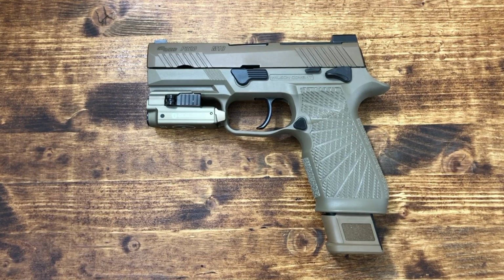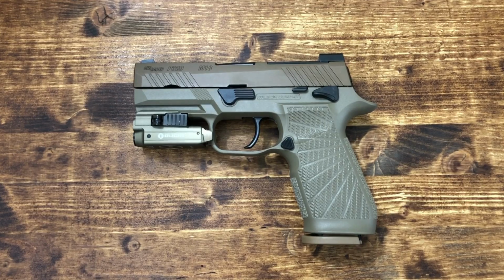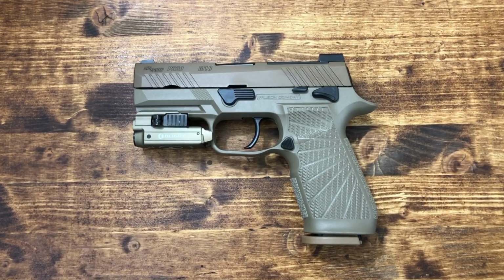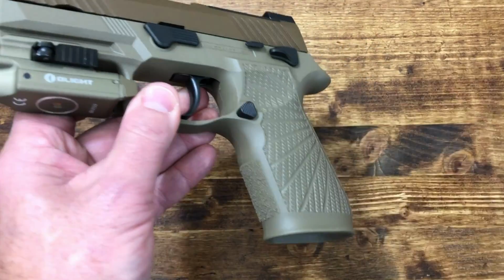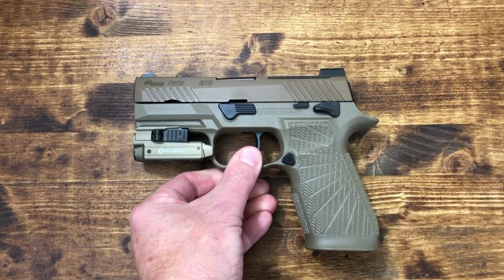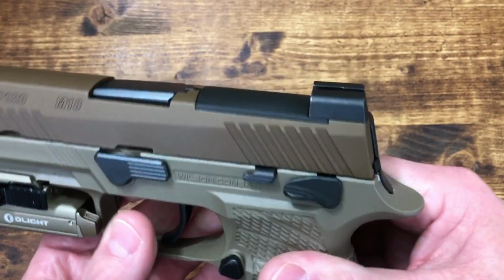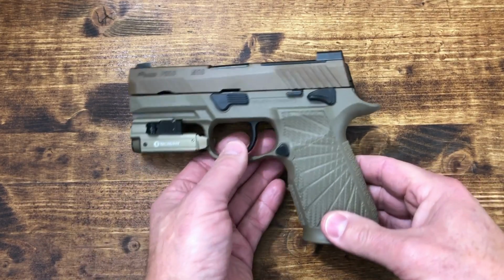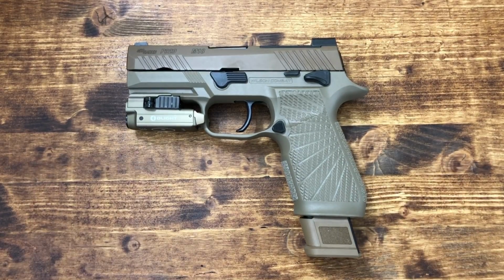Sig Sauer M18 Shooting & Table Top Review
The @sigsauerinc  M18 adopted by the US military now accepts Red Dots with the RMR footprint. What do you think about it? I like it quite a bit. Let's take a look. Thank you for stopping by and God Bless.

Time Stamp:
00:00 Range time
00:27 Table top review
12:36 End

Please remember that I upload videos every Friday afternoon and at times during the week as well so click on that Bell icon so you are notified when I upload a video.